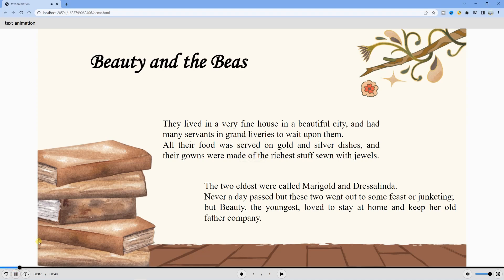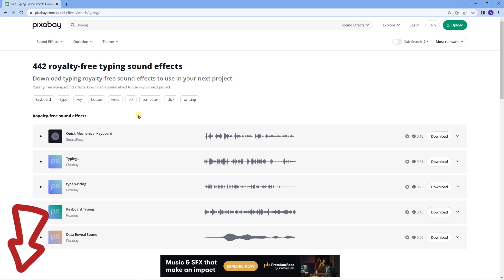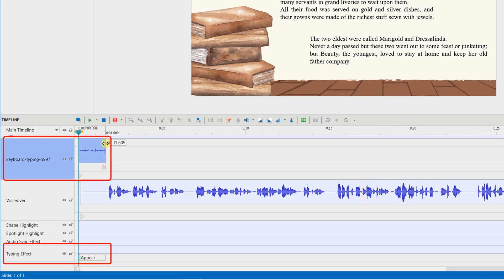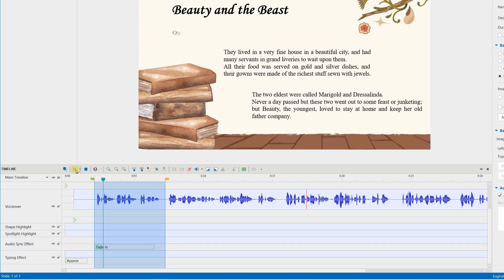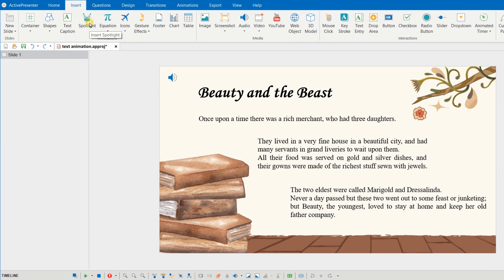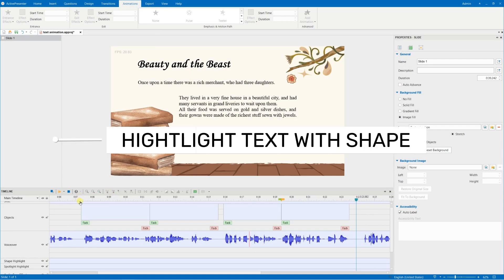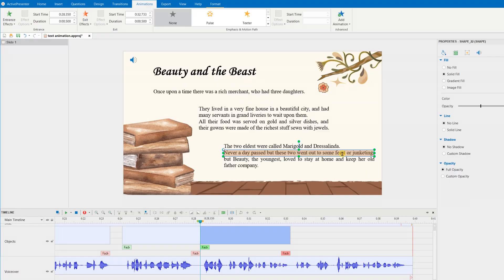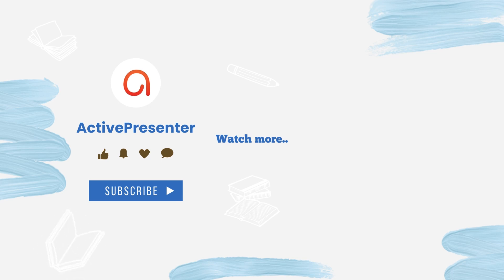Typing Effect and Highlight Effect for Text in ActivePresenter 9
Let’s learn how to create typing text, synchronize text with your voice, and highlight text using spotlight and shape in ActivePresenter.